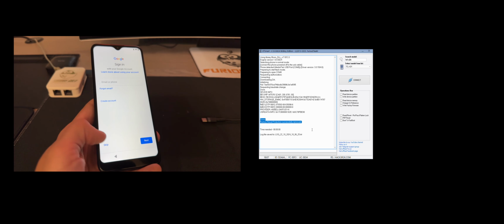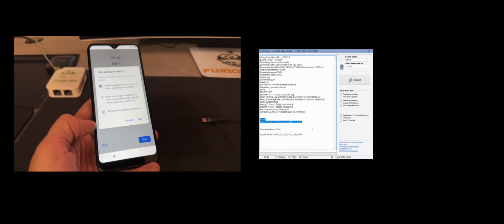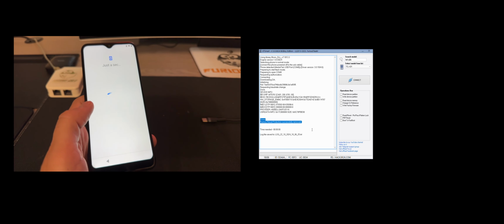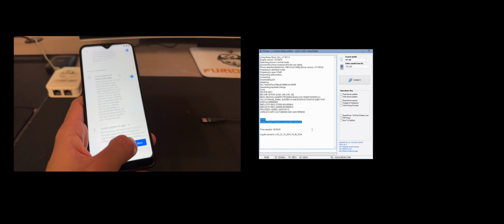TCL A2X / TCL A508DL GOOGLE ACCOUNT REMOVE . FRP RESET ! FURIOUSGOLD